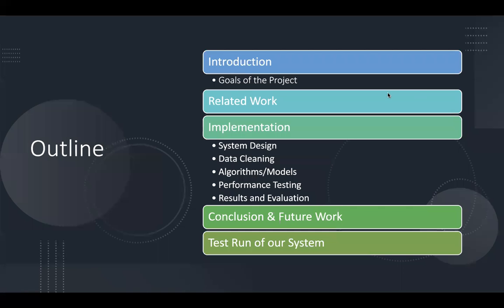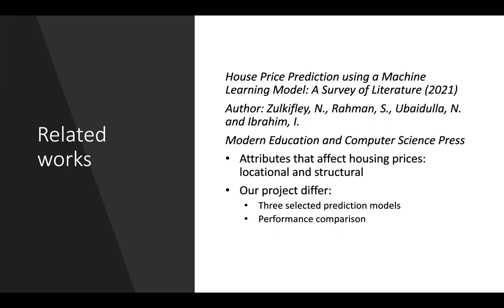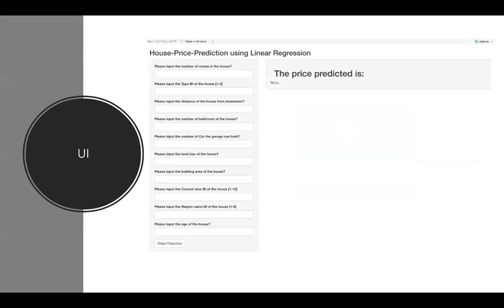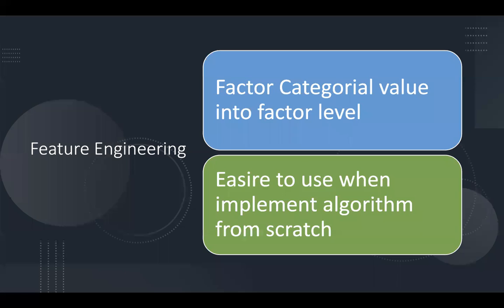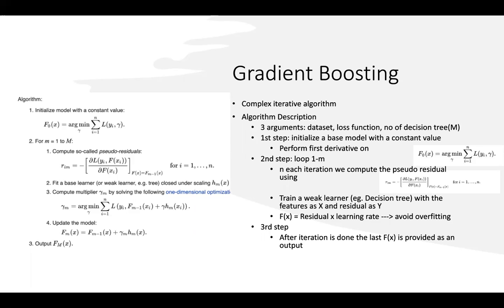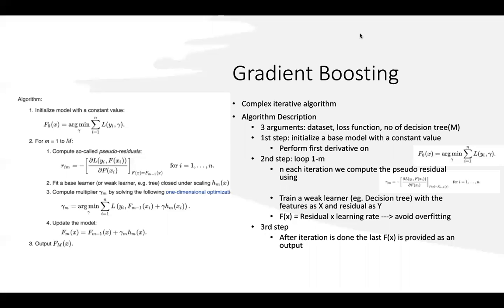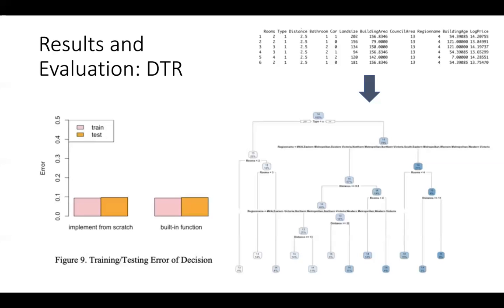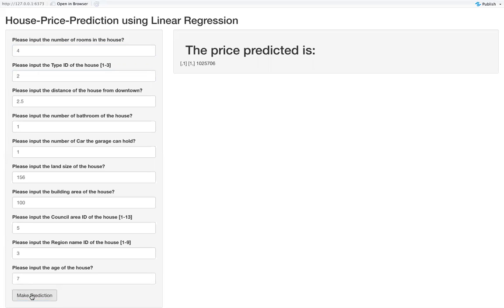Data Mining - Final Presentation Group 4